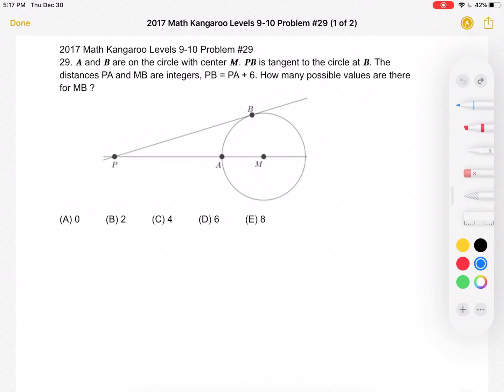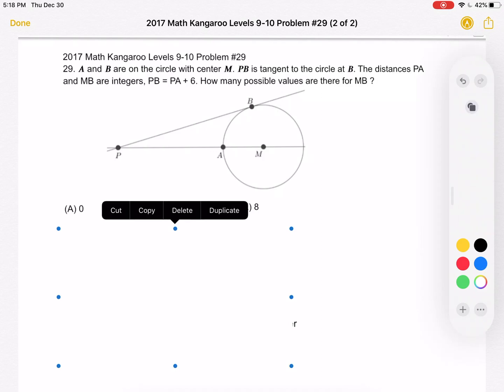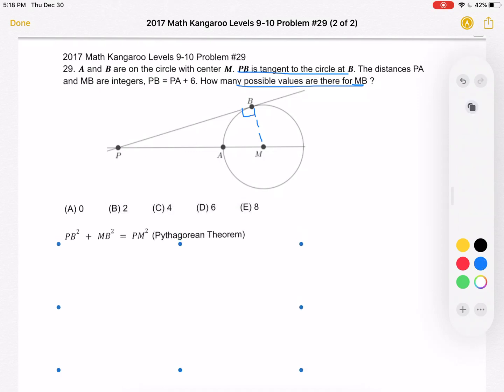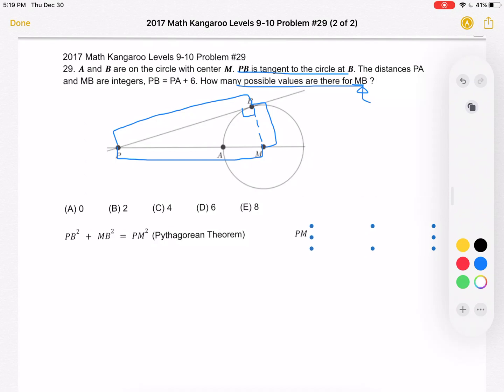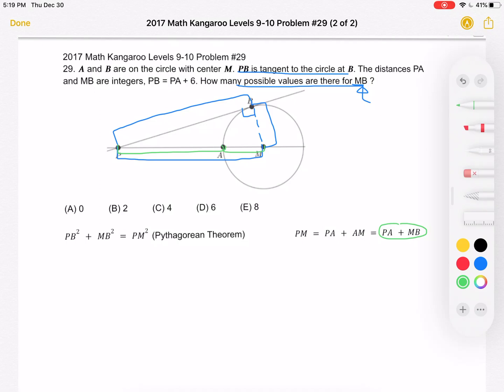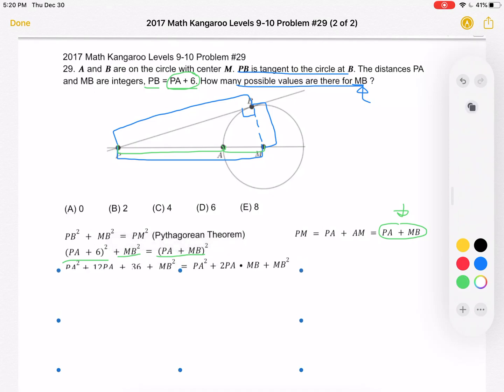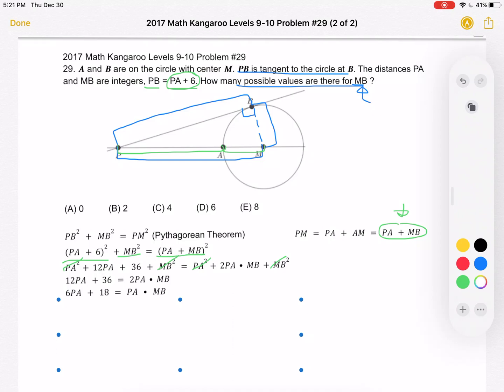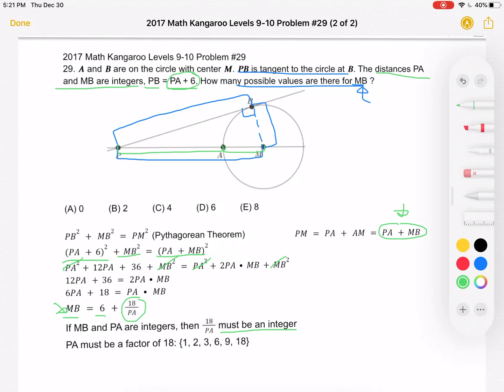2017 Math Kangaroo Levels 9-10 Problem #29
2017 Math Kangaroo Levels 9-10 Problem #29
29. 𝑨 and 𝑩 are on the circle with center 𝑴. 𝑷𝑩 is tangent to the circle at 𝑩. The distances PA and MB are integers, PB = PA + 6. How many possible values are there for MB ?